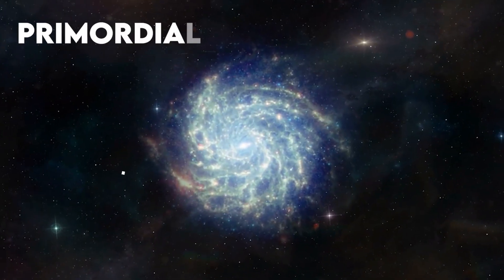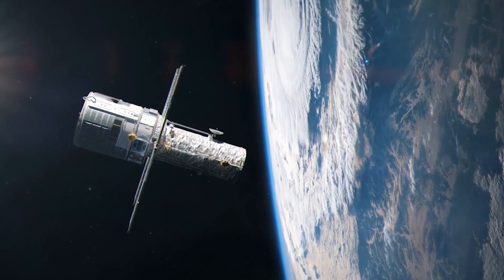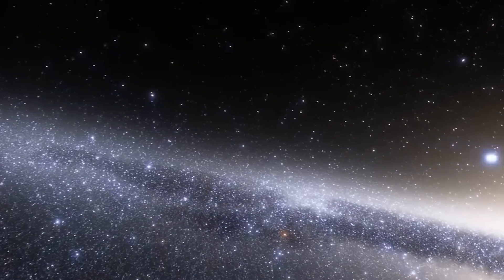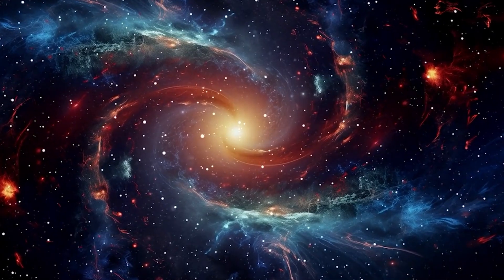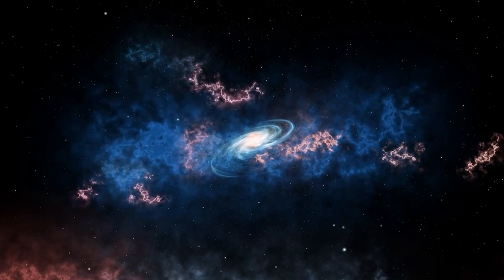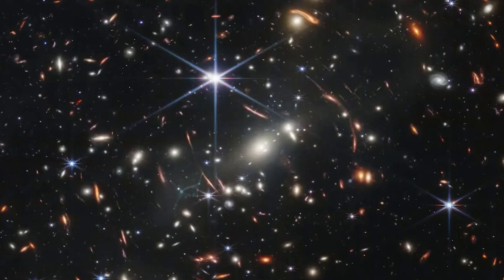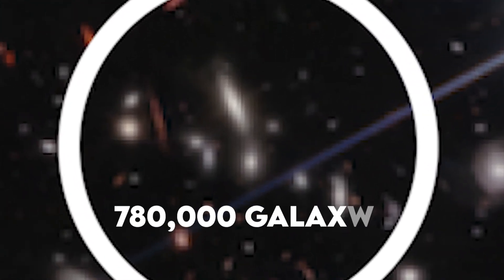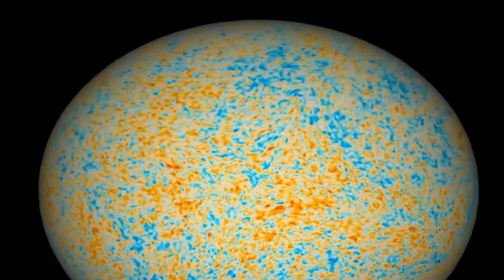James Webb Telescope Just UNCOVERS The True Scale of the Universe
James Webb Telescope Just Revealed The True Scale of the Universe, transforming a tiny patch of sky into a breathtaking map packed with over 780,000 galaxies and stretching back 13.5 billion years. What once seemed like distant pinpricks of light now unfold into vast cosmic cities, revealing a universe far more structured, mature, and immense than science ever predicted.

This visual exploration unveils the Cosmos Webb Field, where galactic collisions, early spiral formations, and shockingly ancient galaxies challenge everything we thought we knew about how the universe was built. From the lively star-forming era to the mysterious Cosmic Dawn, each frame peels back another layer of time itself.

Discover how this revolutionary data reshapes our understanding of space, scale, and humanity’s place in the grand cosmic web — and why this discovery forces astronomers back to the drawing board.